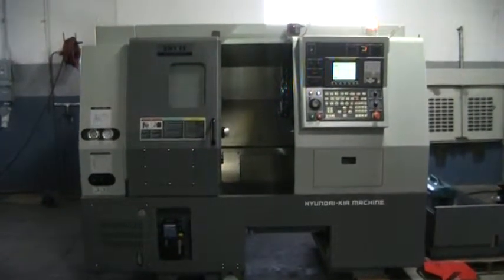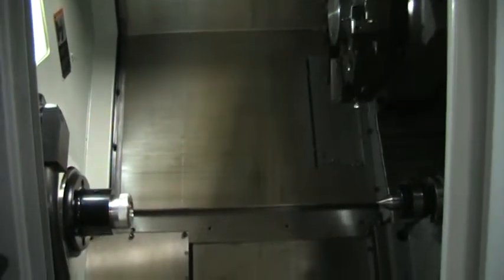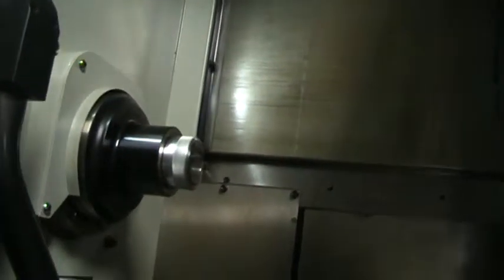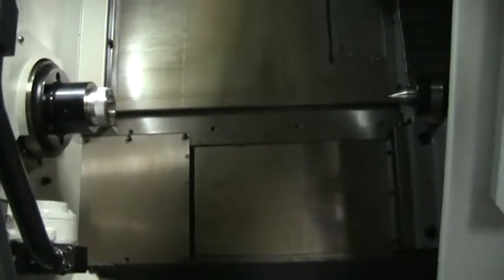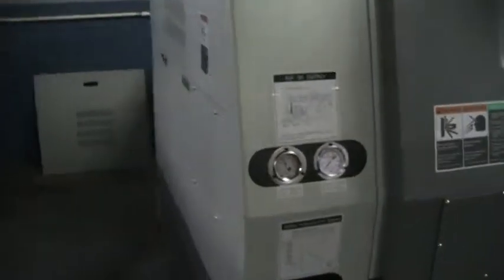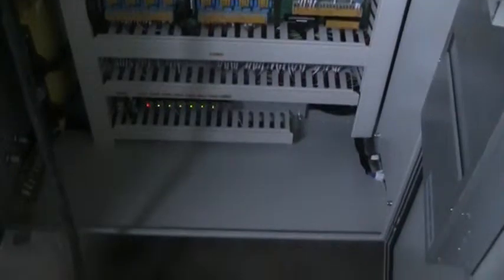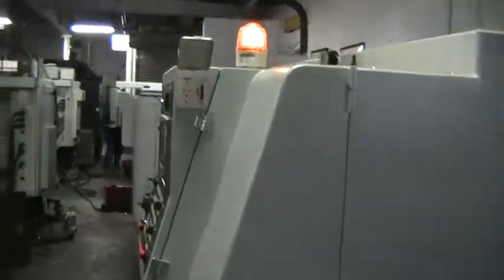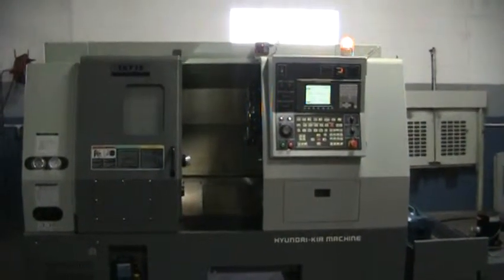327030 Hyundai Kia SKT15 CNC Trurning Center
General Specifications per Manufacturer's Brochure

Control:                                         Fanuc 0iTC
Turning Diameter:                                13.8"
Chuck Size:  Main:                               6"
Spindeli Inner bearing Diameter:                 3.15"
Turret:
    Index Time ()1 Step / Full):                 0.2 / 0.4
    Mechanism:                                   Servo
Feed:
    Rapid Traverse:                              X = 1417 ipm
                                                 Z = 1417 ipm
    Travels:                                     X = 8.3"
                                                 Z = 15.75"
Tail Stock:
    Taper / Diameter:                            MT#4 / 2.2"
    Travels:                                     15.75"
Motor:
    Main Spindle:                                15 / 10 HP
    X Feed:                                      4 HP
    Z Feed:                                      4 HP
Electric Power Supply:                           25 KVA
Dimensions (approx):                             95" x 65" x 74"H
Weight (approx):                                 9500lbs

Approx 225 Run hours
Pallet w/chip tak, hyd pump, manuals and tool box):  40" x 55" x 26" 500 lbs